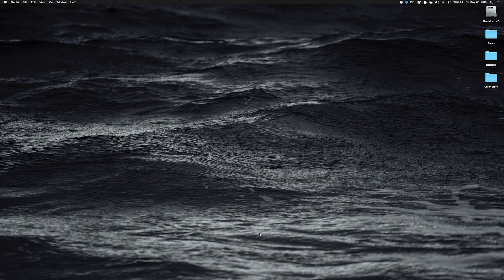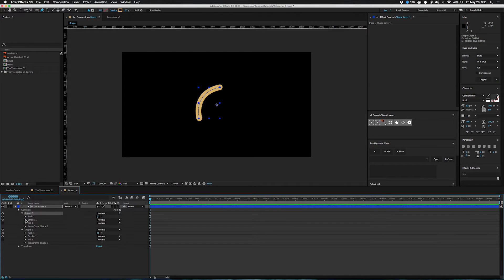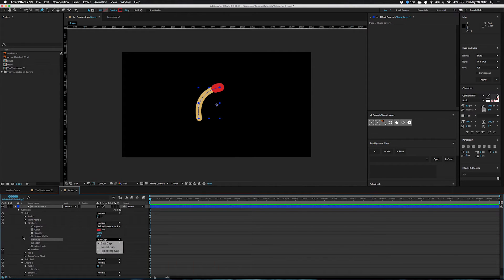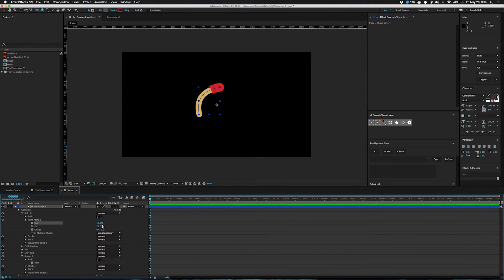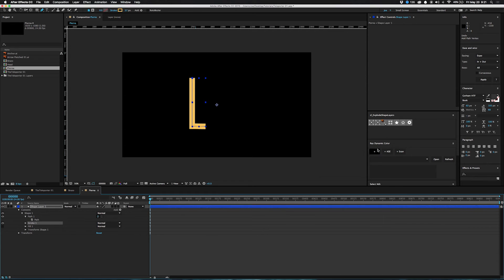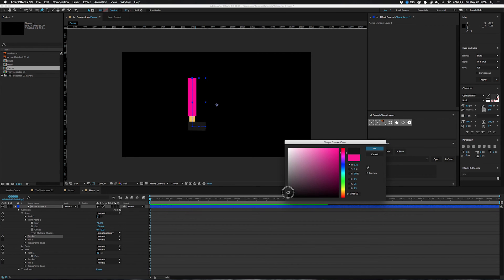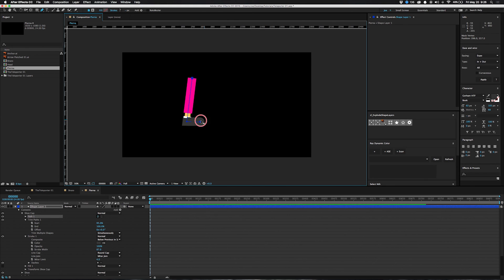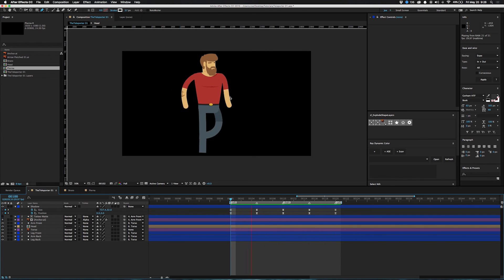Tutorial 19: Character Joints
How to make hose arms and legs with clothes for characters in AE

In this tutorial, I show a method for making easily animatable arms and legs for characters that will have form fitting clothes.